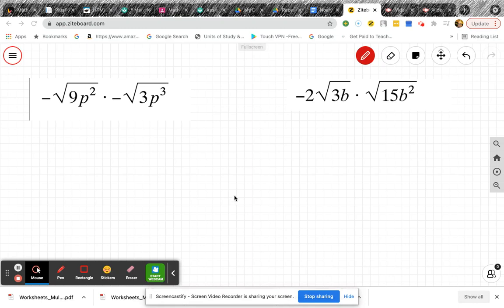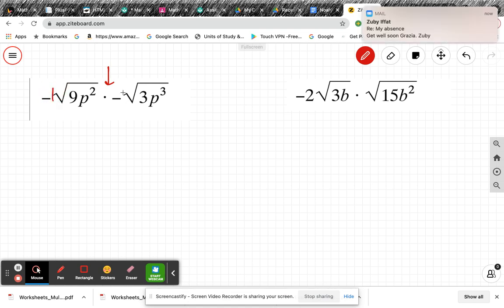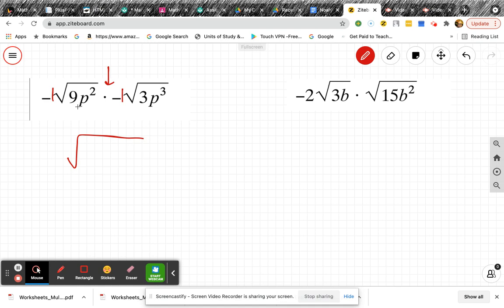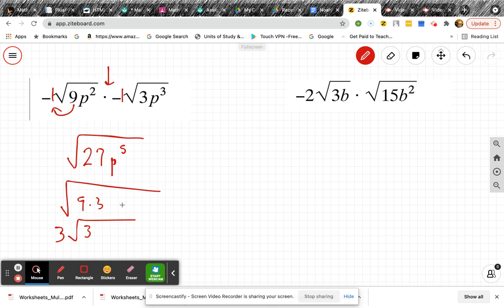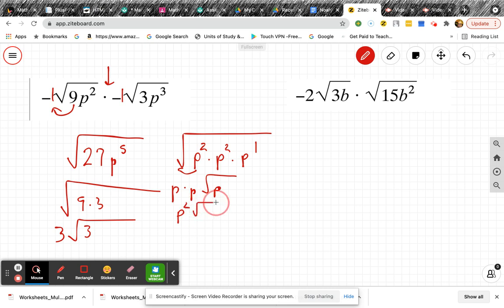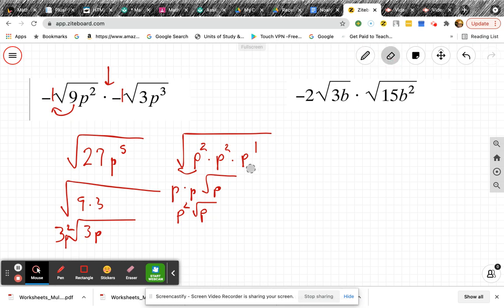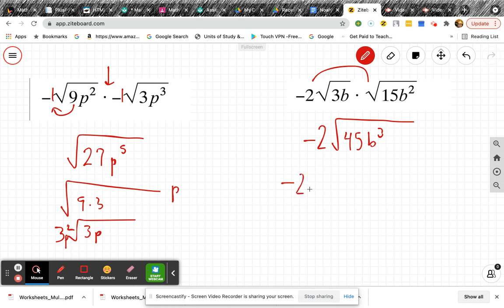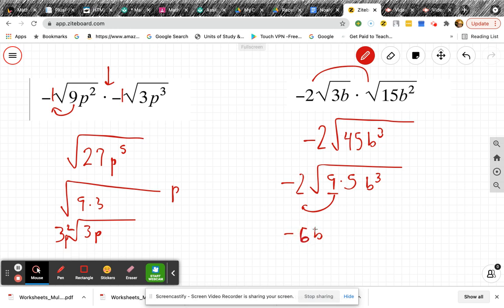Multiplying Radical expressions